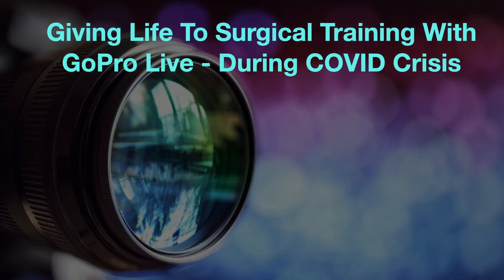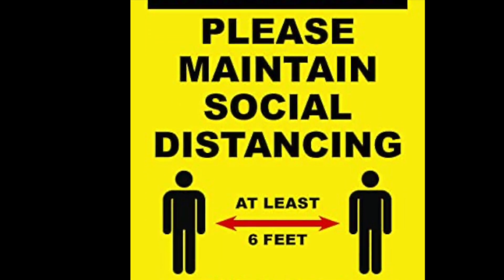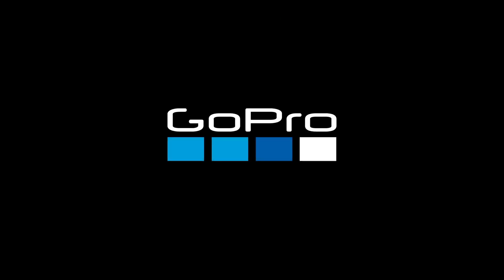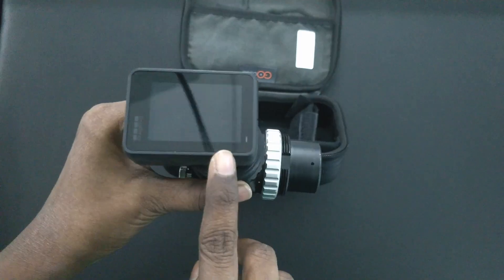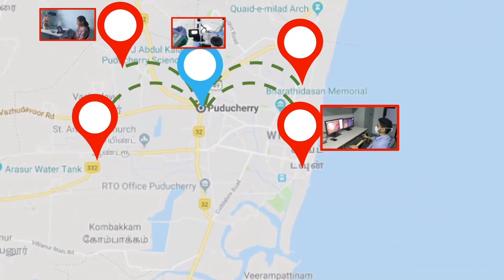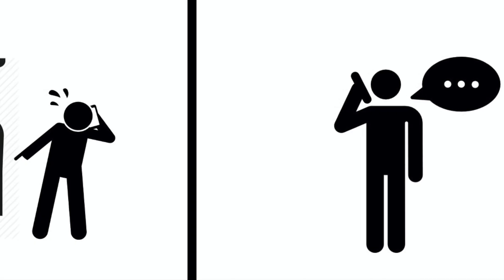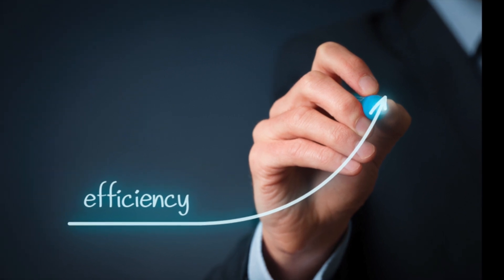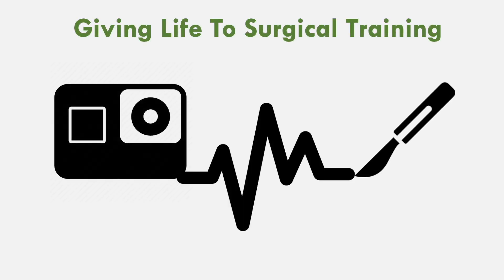Giving Life To Surgical Training Through GoPro Live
Surgical training of residents and fellows in this COVID time has become a real challenge. Surgical video recording with traditional microscope mounted cameras offer a good alternative to teach surgical techniques through the video recordings and reviewing with seniors. However live monitoring  and guiding throughout the surgery is a challenge.

GoPro is a compact action camera mainly used by sportsmen and people involved in extreme action.We have mounted GoPro camera to the side scope of the surgical microscope which is paired with a tablet through GoPro app. This video recording system has turned out to be extremely useful during this COVID times.

Our video demonstrates the various uses of GoPro video recording system and its GO LIVE option in surgical training and live monitoring.